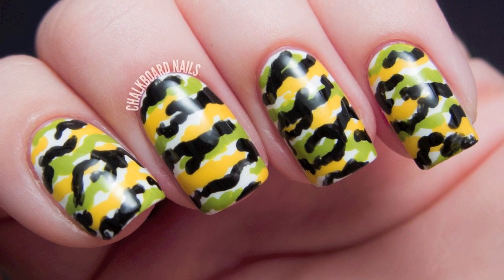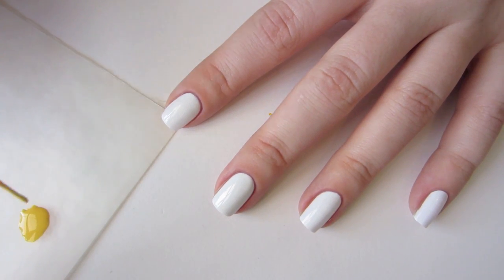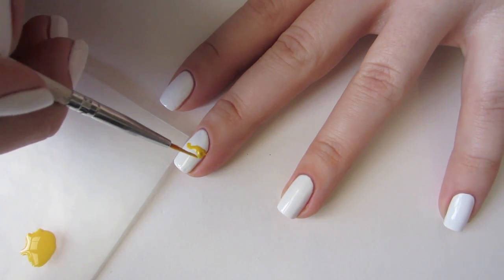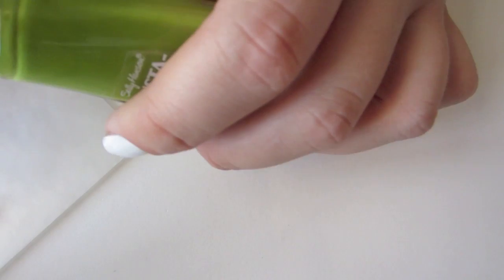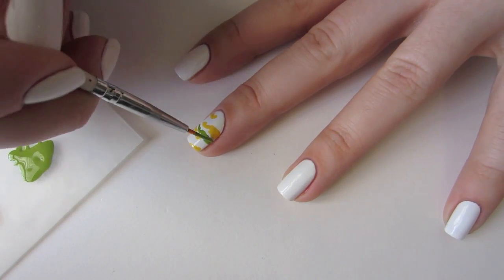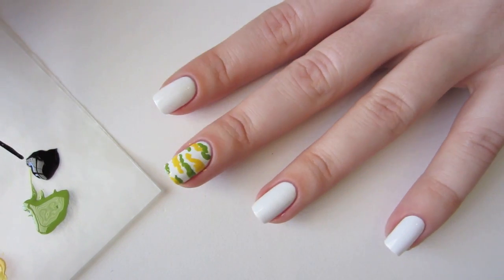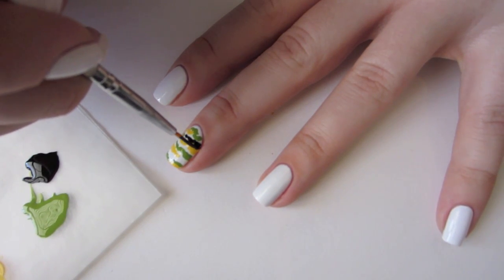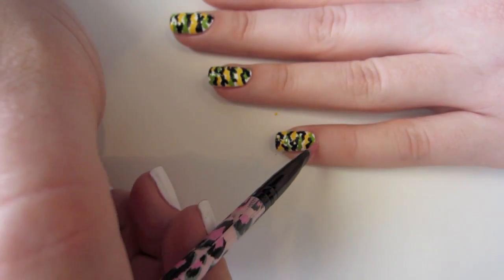Easy Camouflage Nail Art Tutorial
Products used:
Sally Hansen Insta Dri Lightening
Sally Hansen Insta Dri Lickety Split Lime
Sally Hansen Xtreme Wear Black Out
Sally Hansen Xtreme Wear White On
Nail art brush (you could probably use a dotting tool or toothpick to draw the design if you don't have a brush!)